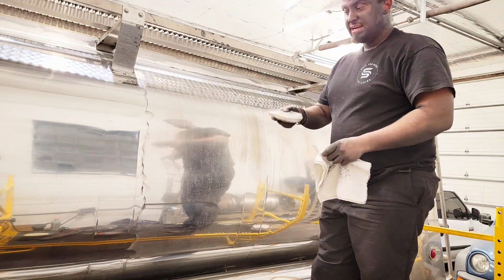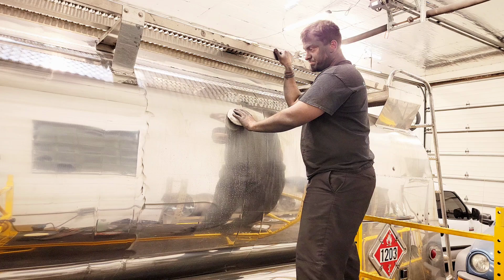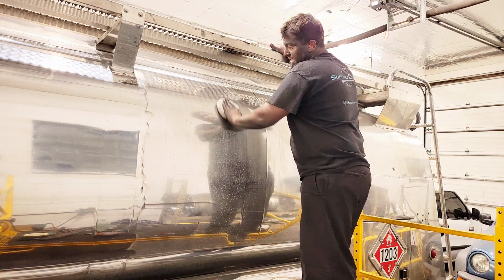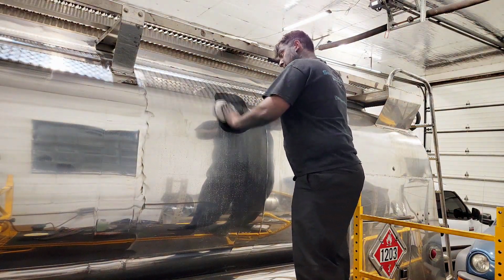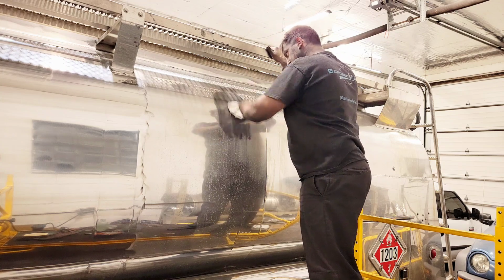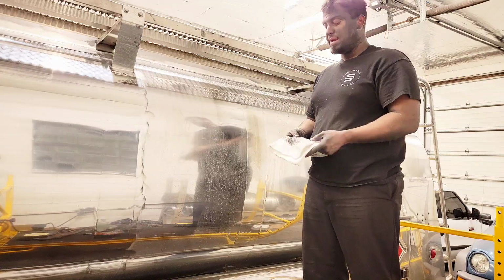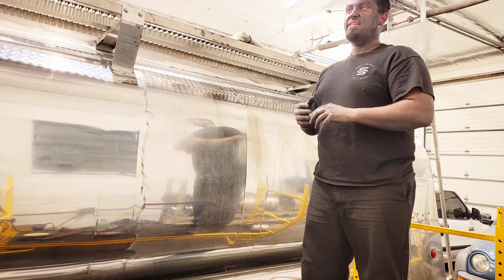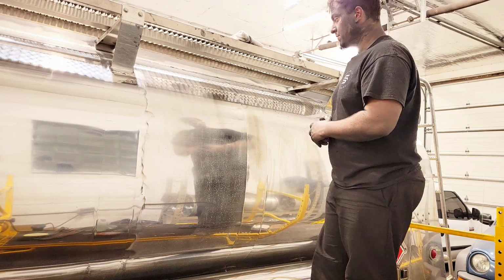How to polish metal 101